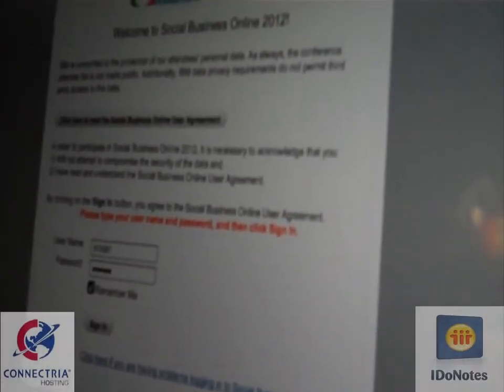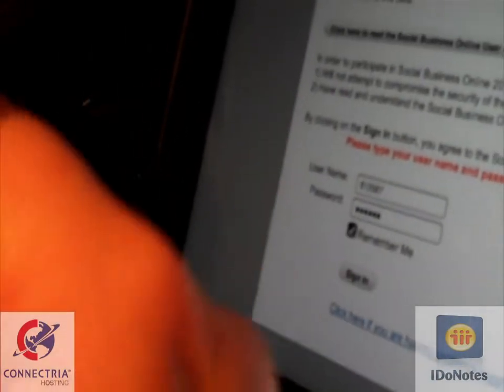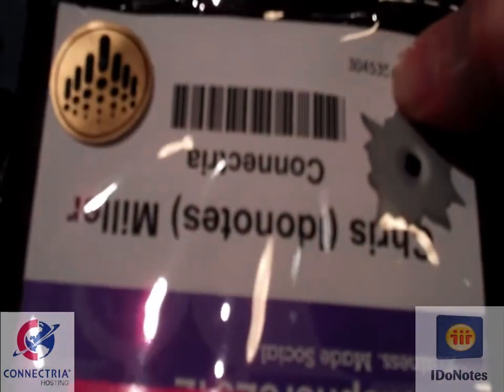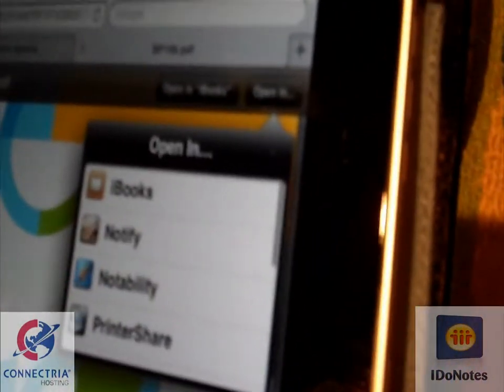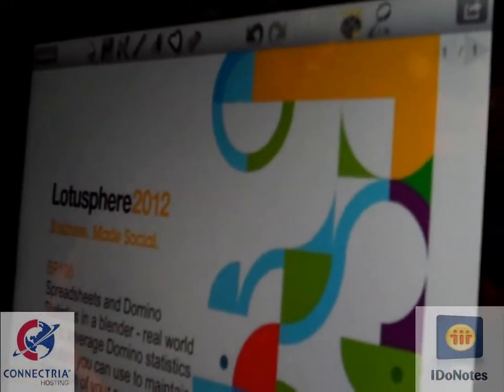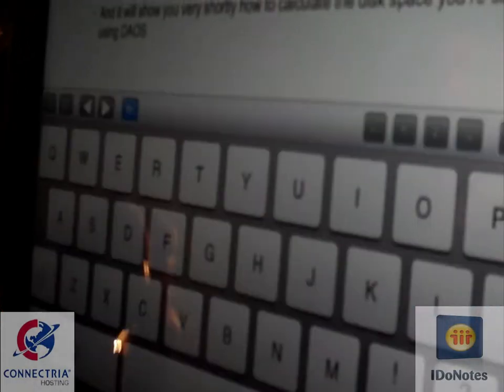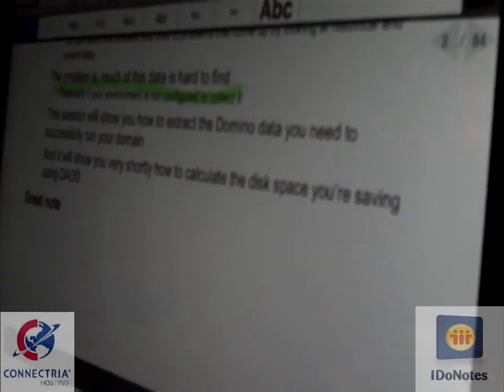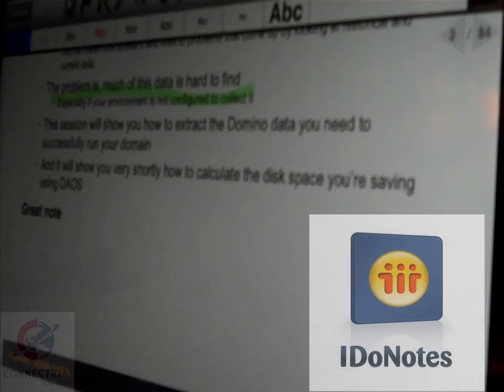Lotusphere Podcasts - Attendee trick on note taking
You learn cool tricks while at Lotusphere, even from attendees.  I sit with Katie as she walks us through how she accesses SocialBizOnline via the iPad, downloads the presentations and opens in a note taking and highlighting app.  She is then able to socially share the apps or send to DropBox all marked up with her notes and highlights.